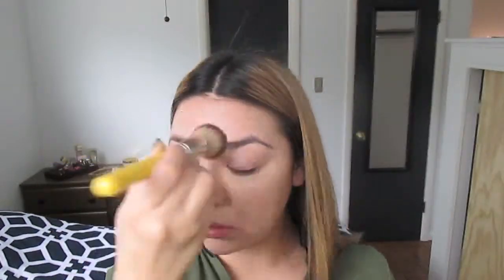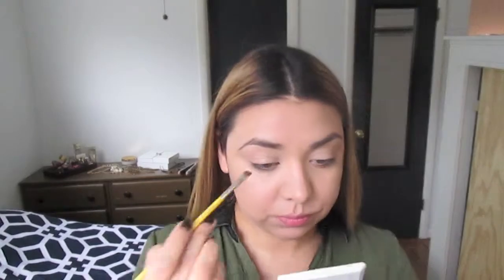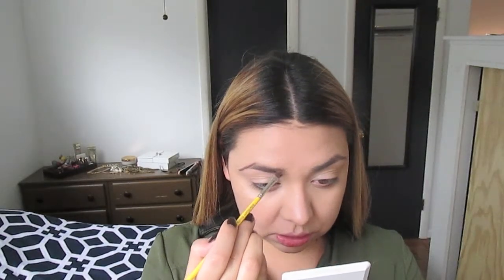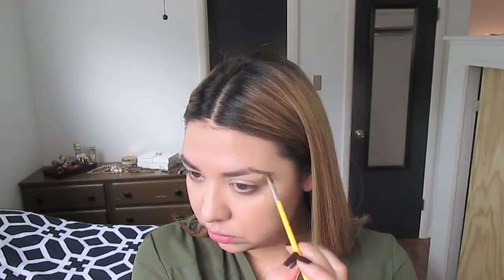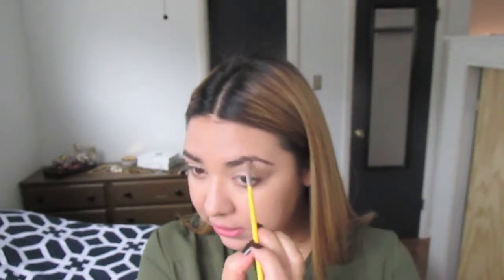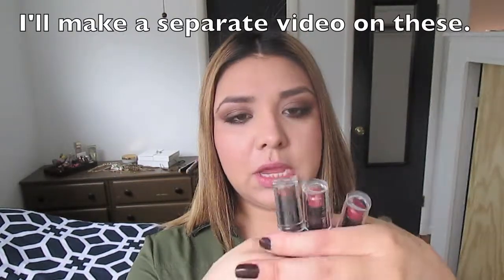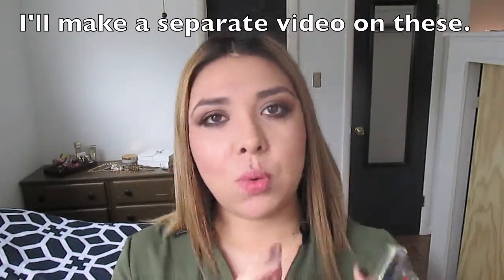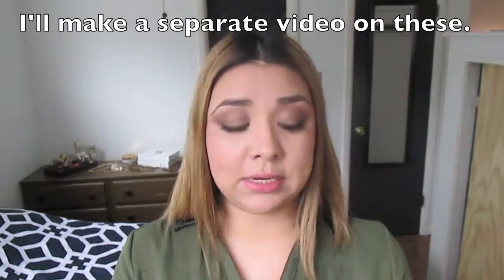Get the Look: 90's Brown | Ana Maggie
I wanted to re-create a 90's look using satin brown tones. All these products are drug store price since I know this is a trend and I don't want to spend a lot on it.